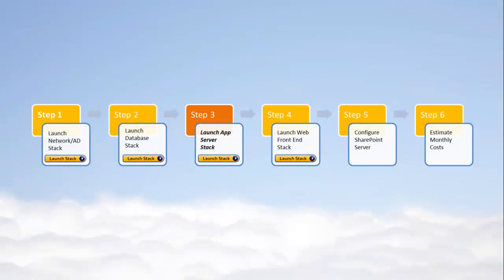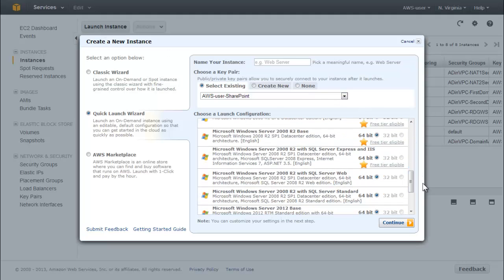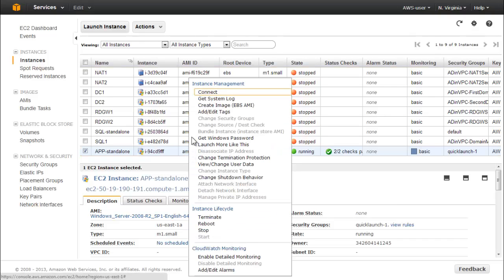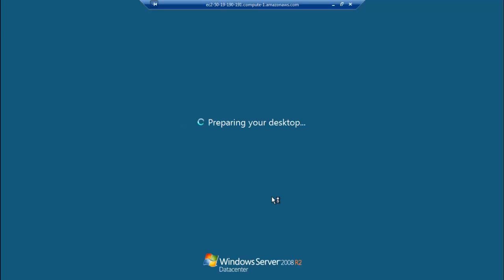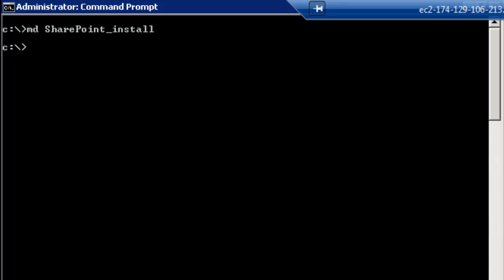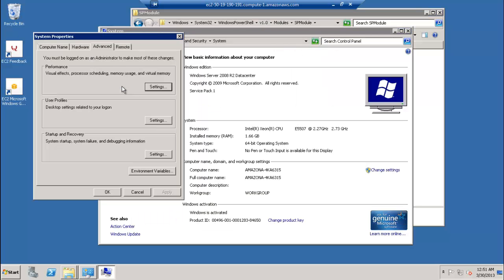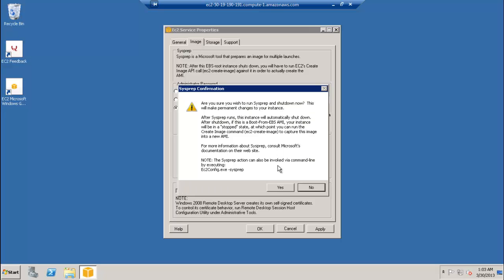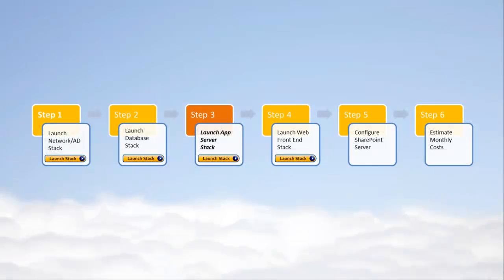SharePoint on AWS Video Series -- Step 4 of 6: Creating an Application Server Image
This video is the fifth in a series on how to deploy a Microsoft SharePoint 2010 Server farm on Amazon Web Services cloud.  It will show you how to manually create a customized Amazon Machine Image of a SharePoint application server, starting from a standard AMI of Windows Server 2008 R2 English 64-Bit Base.  This is the first part of the third step in deploying a public-facing SharePoint web site on AWS.